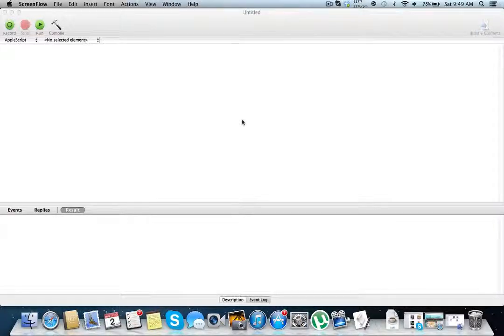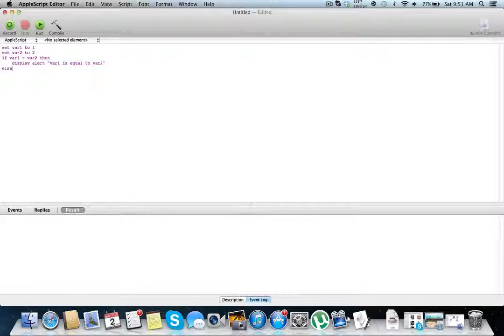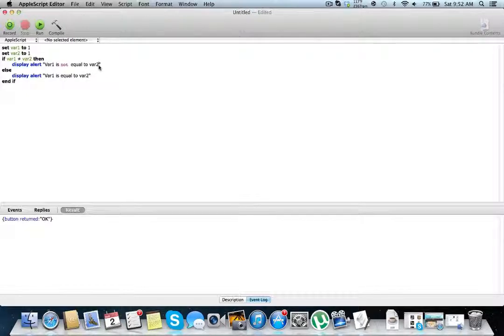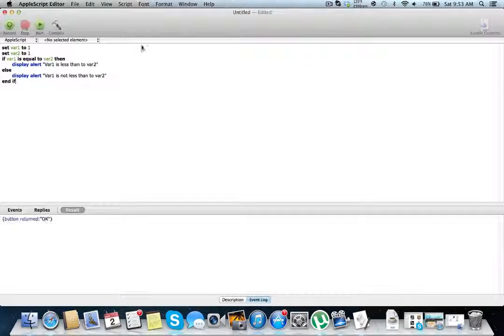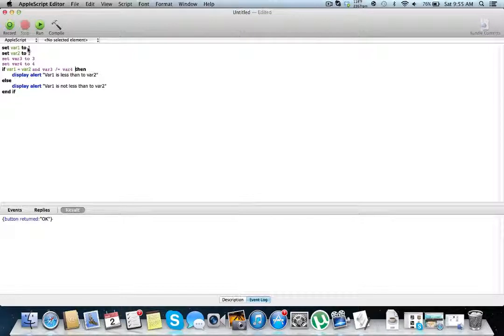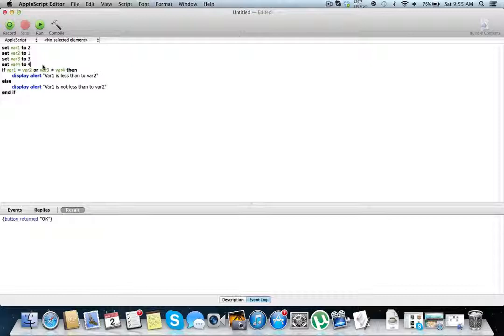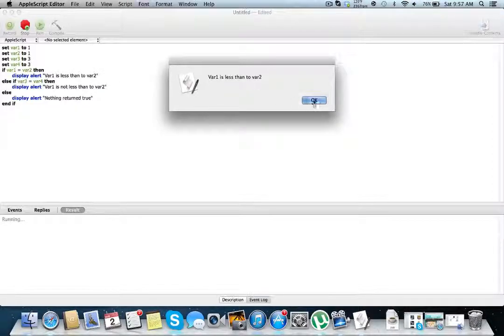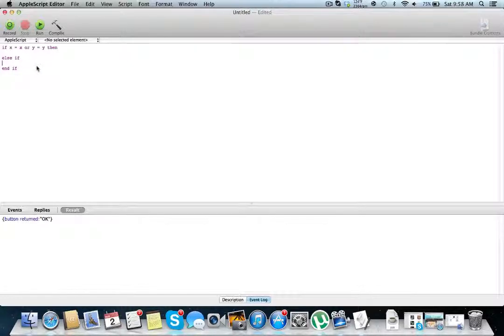AppleScript tutorial 5 - If statement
Learn how to use the "if" statement to control your program's execution in AppleScript.